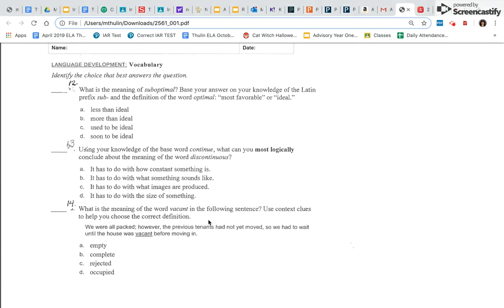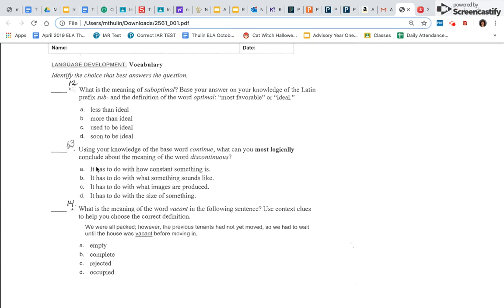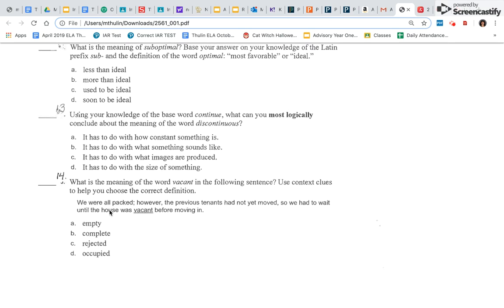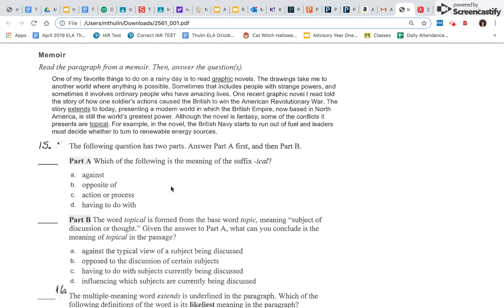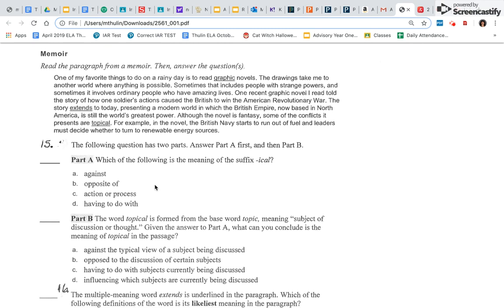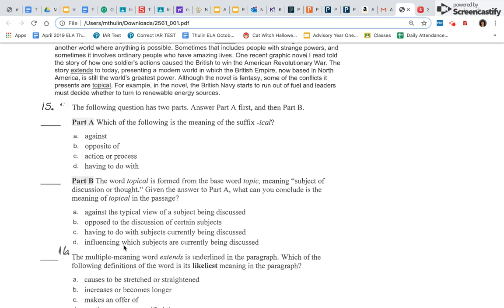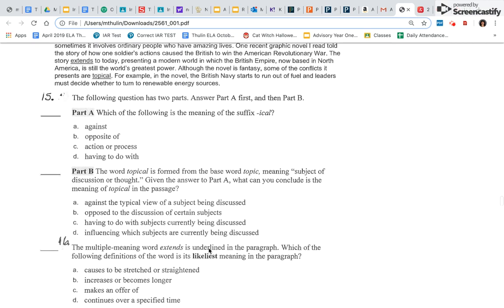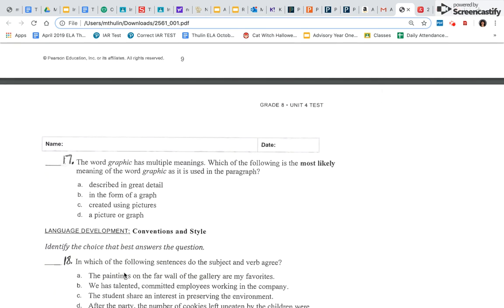Unit Test 4 Part 3